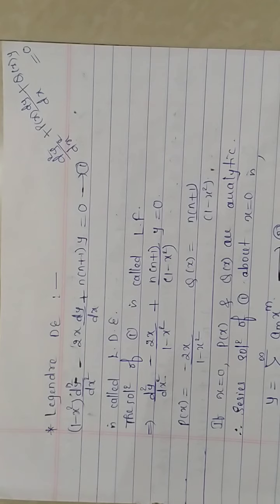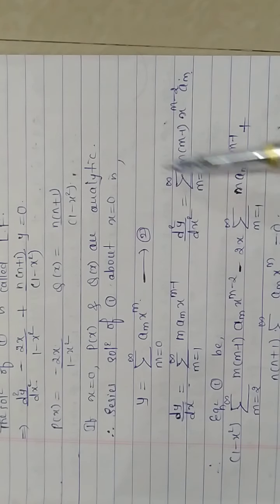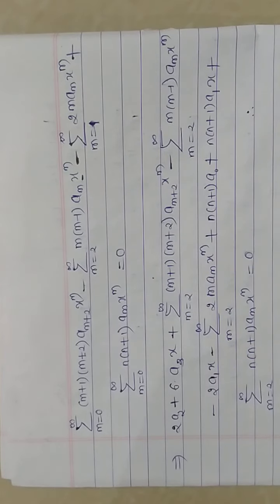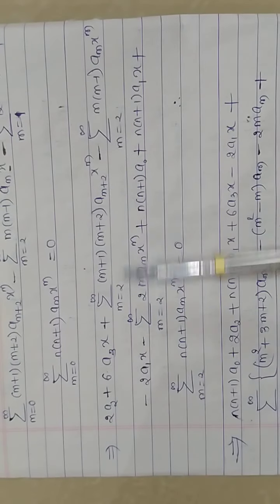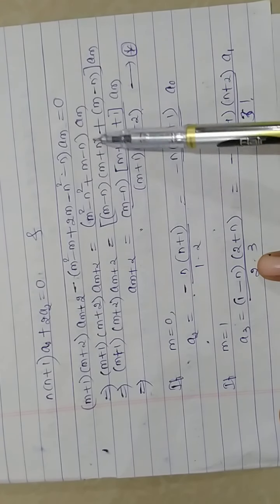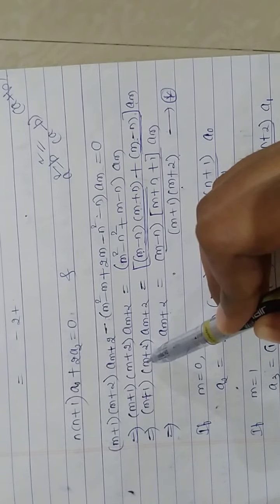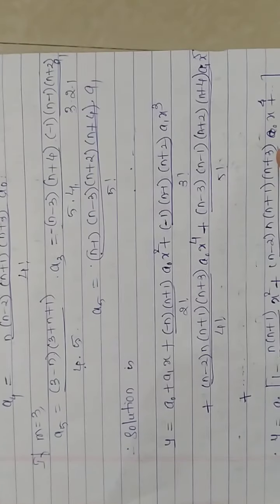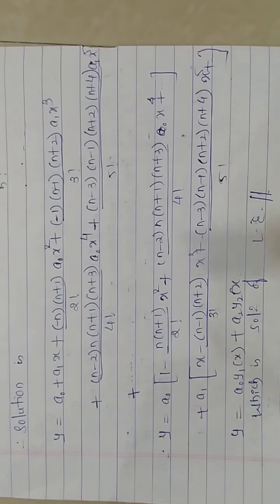Legendre Differential Equation#Class6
BScmathematics